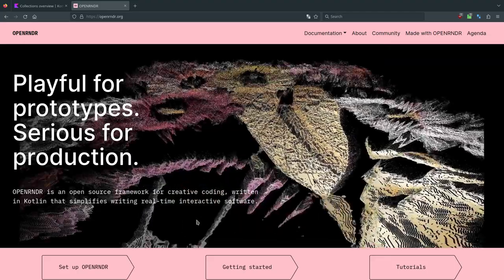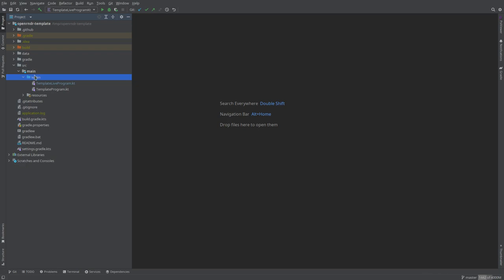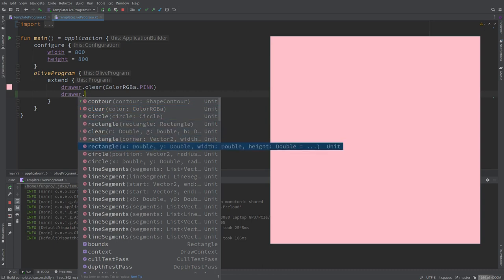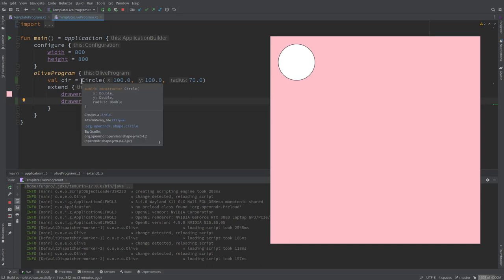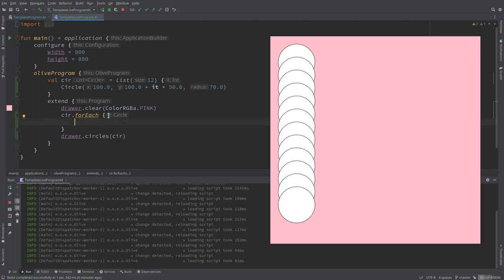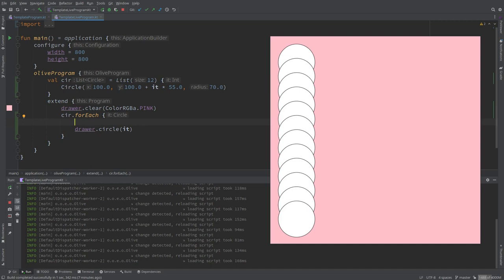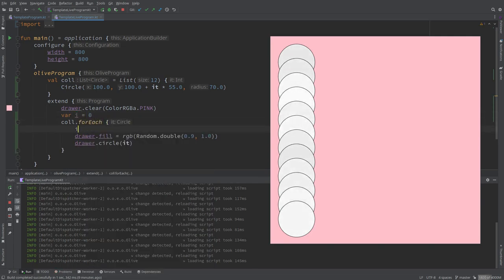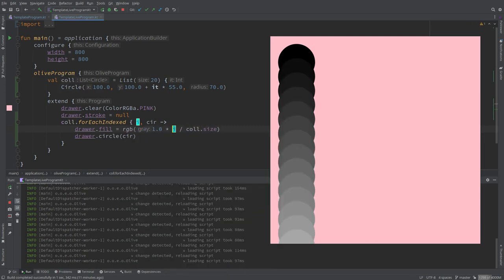Kotlin Collections #1: List, Circle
In these first videos they take a look at "collections" and specifically, lists.